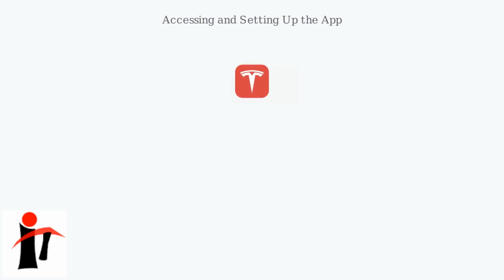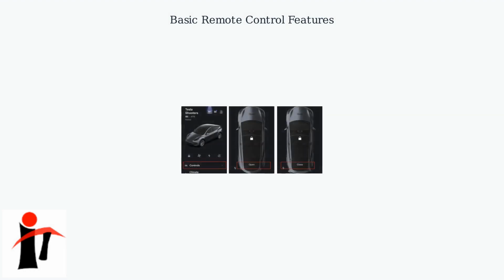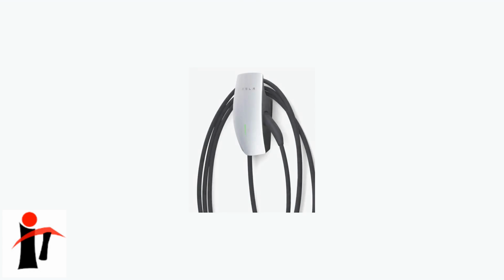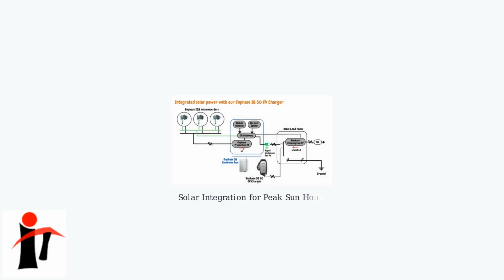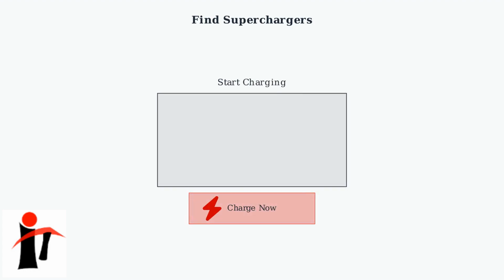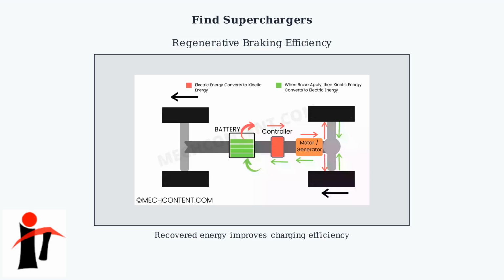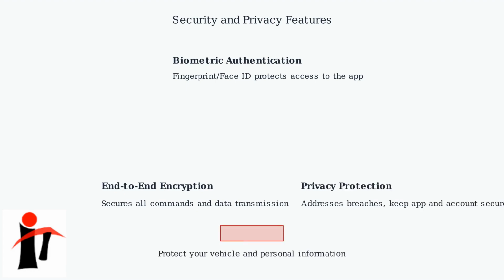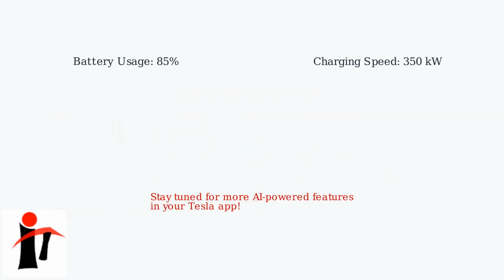Tesla App Tutorial – Complete Beginner’s Guide to Remote Controls & Charging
📱 Open the Tesla app, go to Software, and check for available updates for your vehicle.

⚙️ Schedule the update at a convenient time or start the Over-the-Air (OTA) update immediately.

🚀 Ensure your car is parked with sufficient battery and Wi-Fi connection to complete the installation.